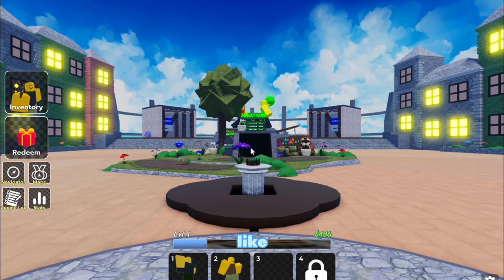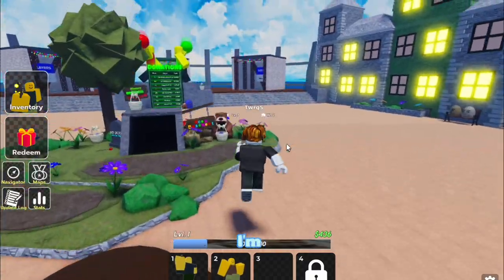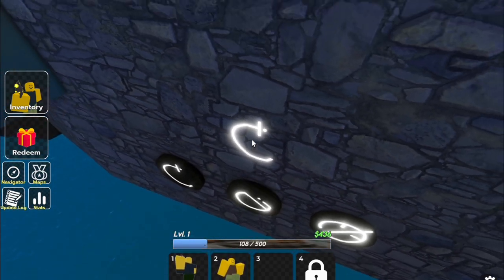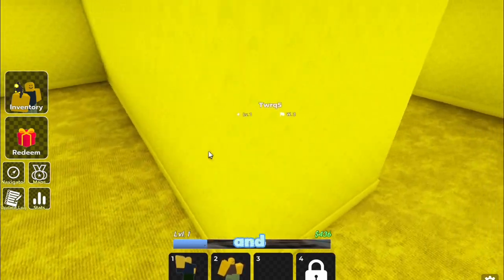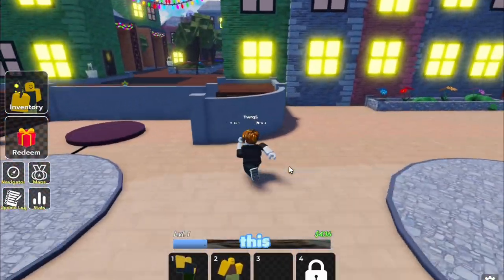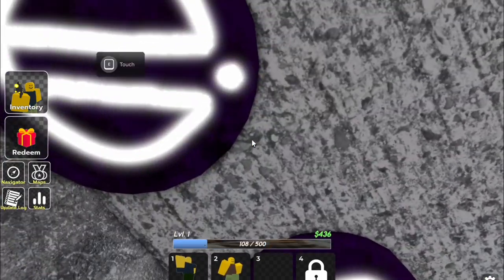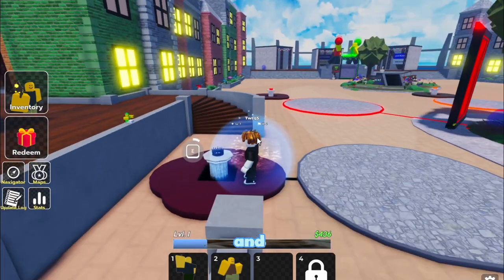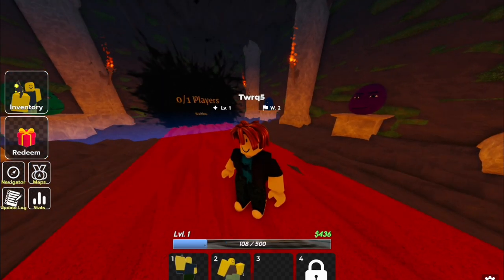How To Find 8 RELICS in Goofy Tower Defense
In today's video, I'm going to be showing you guys how to find all 8 relics for the new Stefan Event inside of Roblox Goofy Tower Defense. I will be also showing all the locations in this video.

Goofy Tower Defense YouTube: @GTDOfficial